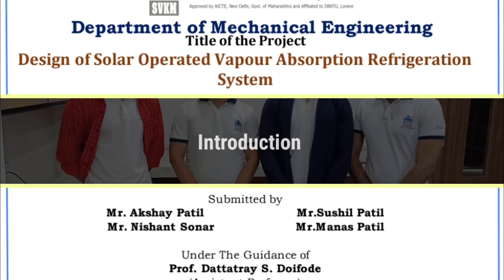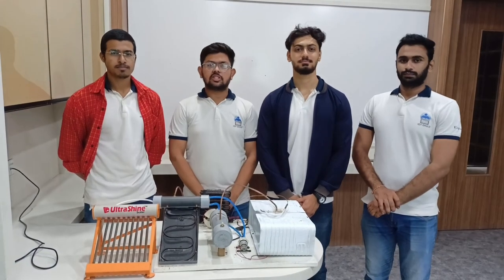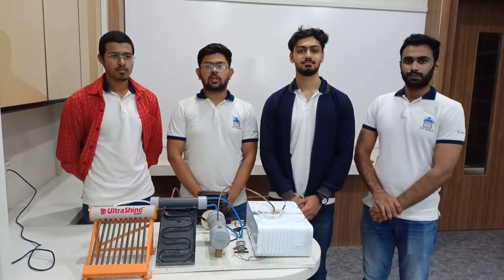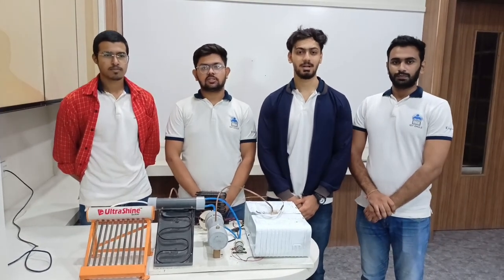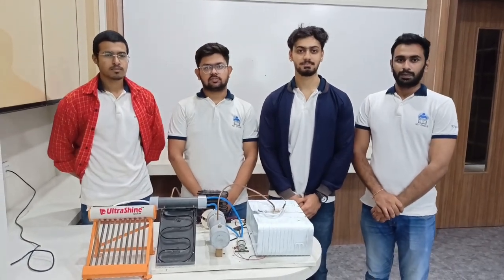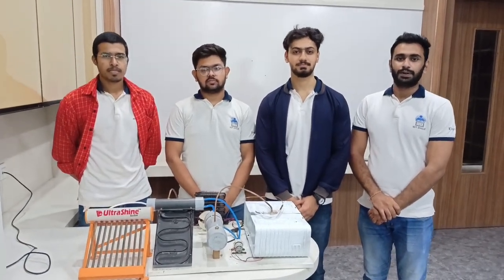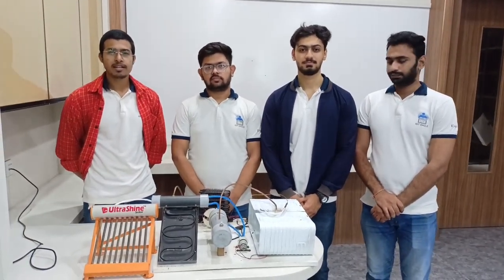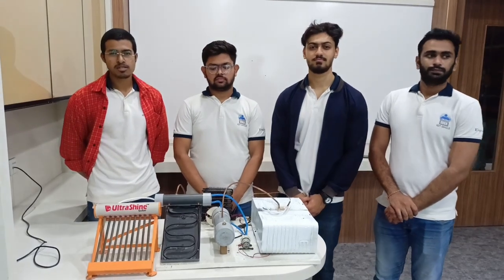Mechanical Engineering Final Year Project - Solar Operated Vapour Absorption Refrigeration System